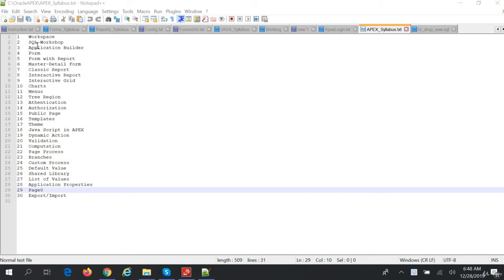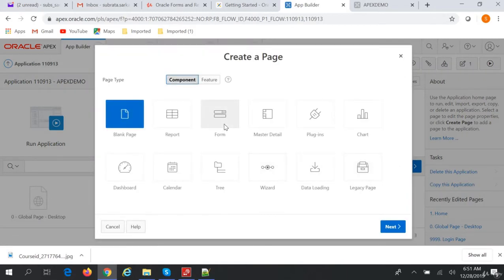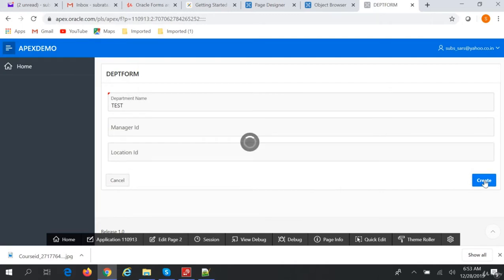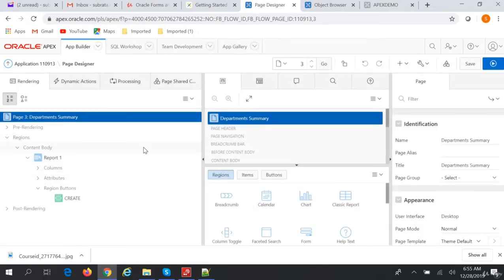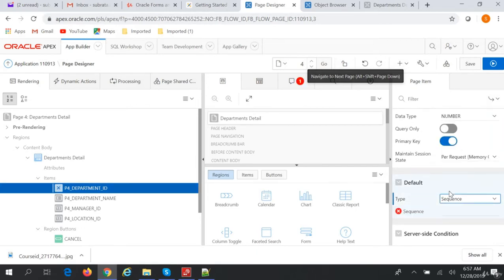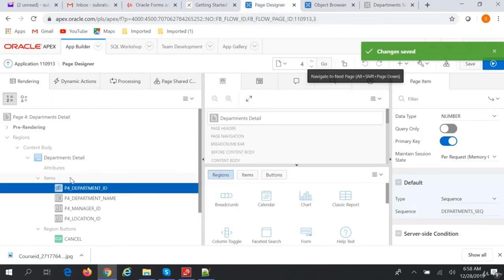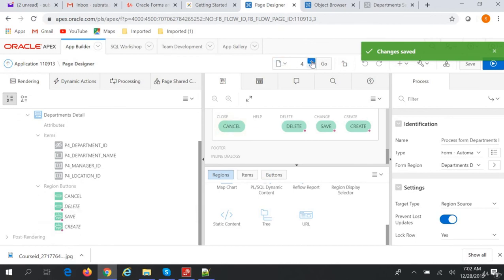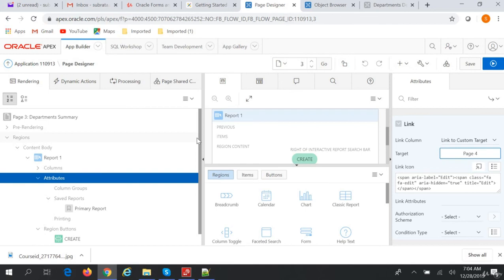Oracle apex web application | Apex application builder | Creating forms in oracle apex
Build Responsive, Database Driven Web Application Using Oracle APEX 19.2
App Builder, Form and Form with Report in Oracle Apex.

What you'll learn:
Developing web application using Oracle APEX 19.2
In this intense course you will learn in detail the SQL Workshop, Application Builder with Hands-on practical example of each topic.

Description:
Oracle Application Express (Oracle APEX), is the low code web application development tool for the Oracle Database. Application Express enables you to design, develop and deploy beautiful, responsive, database-driven applications, either on-premises or in the cloud. Using only a web browser and limited programming experience, you can rapidly develop and deploy professional applications that are both fast and secure for any device, from desktop to mobile. Oracle Application Express combines the qualities of a low code tool, productivity, ease of use, and flexibility with the qualities of an enterprise development tool, security, integrity, scalability, availability and built for the web.